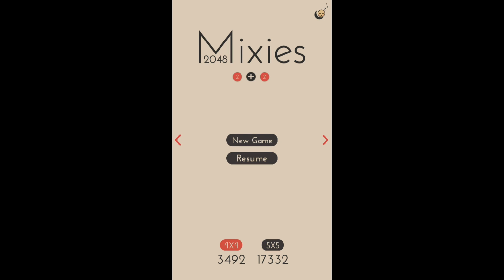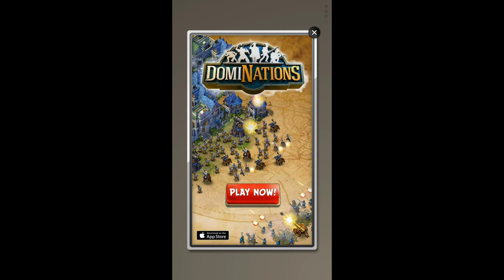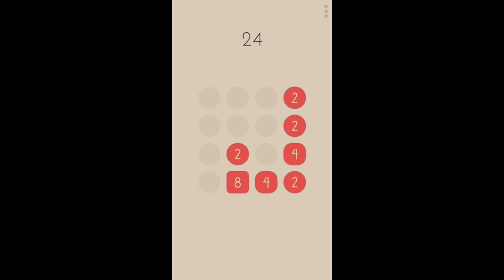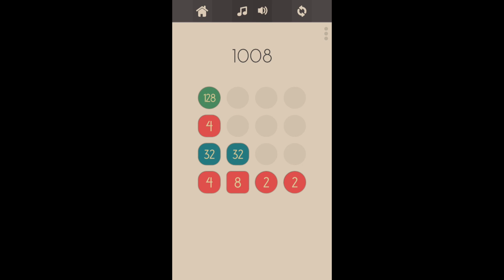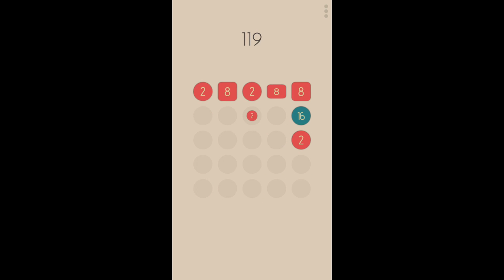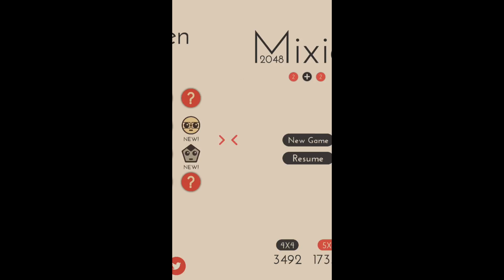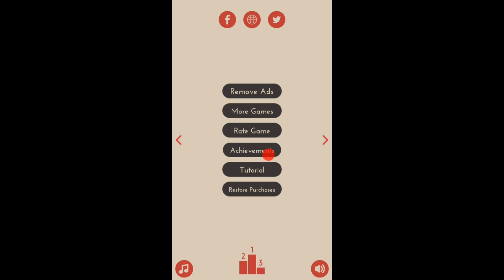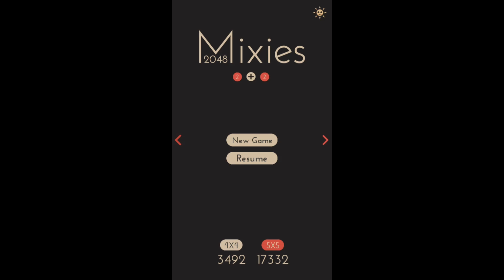Mixies: 2048 iPhone Game Review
Mixies: 2048 for iPhone and iPad is a refreshing spin on the classic game of 2048. Featuring different themes, a variety of achievements to collect, global leaderboards, and different gameplay modes, this is a puzzle game that's definitely worth trying out.

Full Review:

It certainly isn't uncommon to see variations of popular games on the App Store, but it's rare to come across a variation that's better than the original game. Mixies: 2048, a game by Smotch Games, adds a few exciting twists to the original (and very popular) 2048 game.

Even if you've never played 2048 before, Mixies: 2048 is incredibly easy to pick up and play. There's a very useful interactive tutorial that guides new players through the basics of the game. The idea is to combine tiles of the same number so they add together. The goal is to create the highest number you can, ideally 2048.

If you are familiar with the original 2048 game, then you know that it's pretty generic and straightforward. Mixies: 2048 goes above and beyond by not only making gameplay more appealing, but it adds a bit of flair and different elements to enhance the player's experience.

One of the things I really like about Mixies: 2048 is the fact that it's colorful and vibrant, unlike the original game. Also, players can choose between two different boards - 4x4 or 5x5. The former is the classic 2048 setup, while the latter allows for extended gameplay and much higher scores.

Mixies: 2048 also features two different sets of achievements to earn. Players can collect Mixies, which are adorable creatures that represent a particular feat in the game. There are also Game Center achievements to earn if you combine high scoring tiles such as 2048 up to 8192. Personally I think the cute little Mixies are more fun to collect because there are more challenges to complete.

Another thing I really like about Mixies: 2048 is the theme toggle. Players can switch between the day theme and the night theme with a touch of a button, which is perfect for adjusting the game in various environments. I found the night theme to be a bit easier on the eyes and more fun to play.

I do want to mention that Mixies: 2048 is supported by ads and that players have to watch a short video in order to play the 5x5 grid. There's an option to unlock the 5x5 grid permanently for $0.99, as well as disable ads for an additional $0.99. When it comes to cost, I do wish these weren't separate in-app purchases, but I do like the fact that players can still play without paying for unlocking as long as they're willing to sit through ads.

Overall, Mixies: 2048 is a fantastic version of 2048 that I prefer over the original. It features great graphics and audio, a nice variety of achievements to collect, and a cool day and night theme toggle. Even if you've never played 2048 before, Mixies: 2048 is the perfect game to start with.

Mixies: 2048 requires iOS 6.0 or later and is compatible with iPhone, iPad, and iPod touch. This app is optimized for iPhone 5 and iPhone 6 Plus.